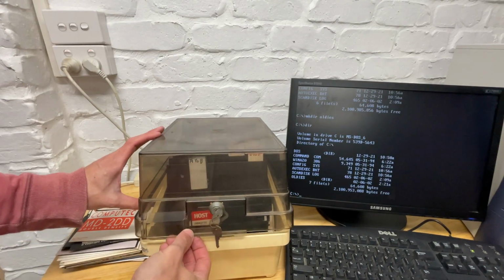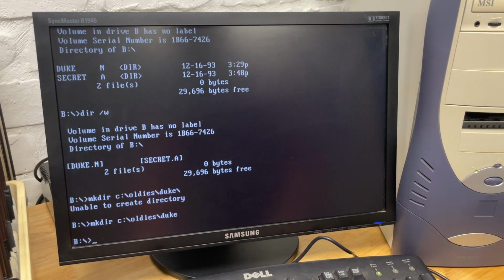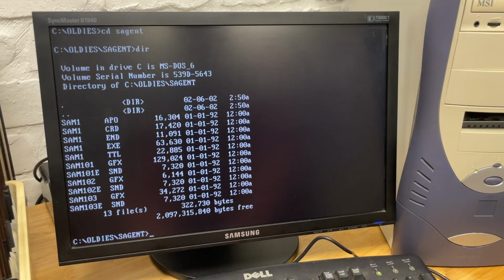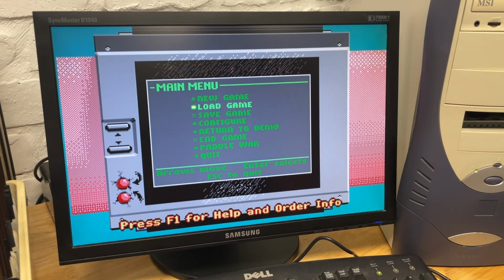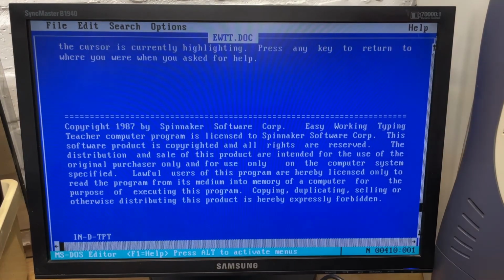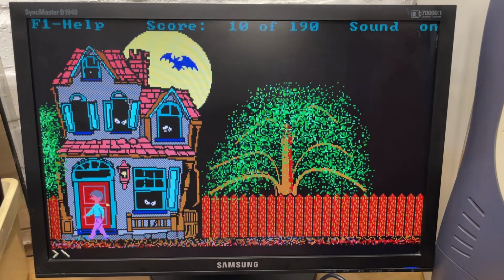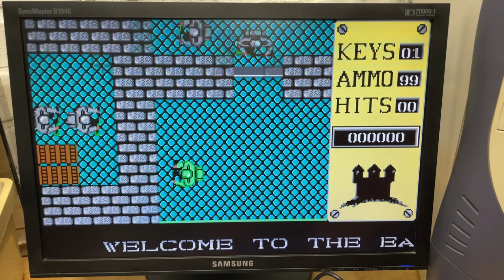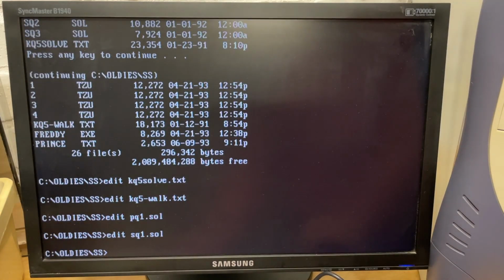80's Software Digging - Part 1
Digging through a box of my old 5.25 Floppy Disks from the mid 1980's to the early 1990's. This has been sitting in this box in the garage untouched since they were last used back when 5.25 floppy drives were still common.

Will the disks still work after 30+ years? What is on them exactly? Let's find out.

I've also included tips on how to "fix" (or correctly setup) the drives to get them to read both High Density and Double Density disks.

Let me know if you enjoyed digging through this stuff.

This episode featured:
- Duke Nukem 1
- Secret Agent
- Commander Keen
- Easy Working Typing Teacher
- Hugo's House Of Horrors
- Silly Master Blaster Pinball
- Into The Eagles Nest
- Sierra Solutions